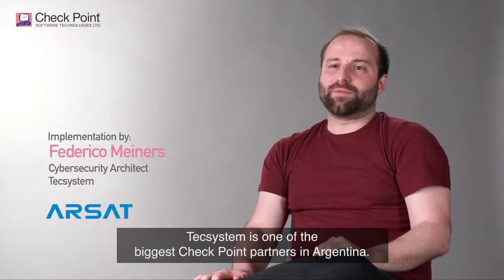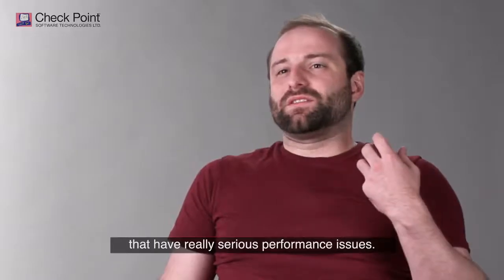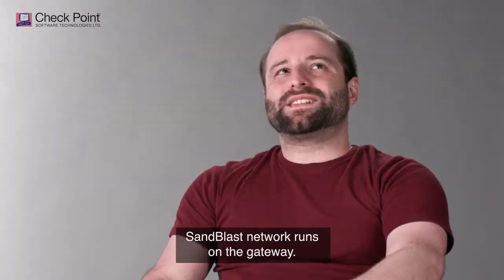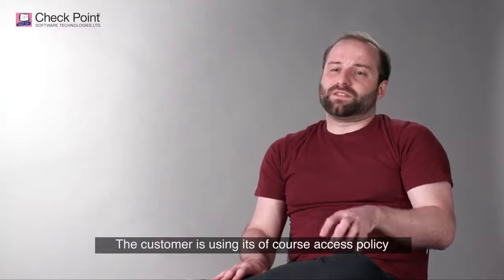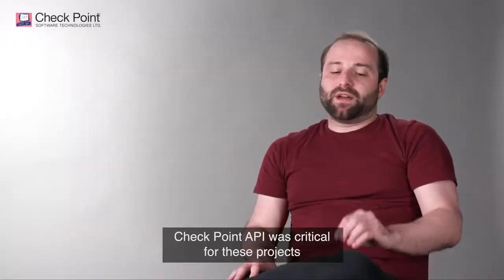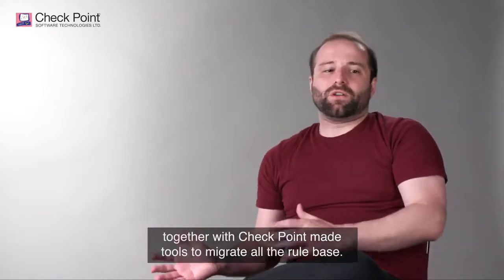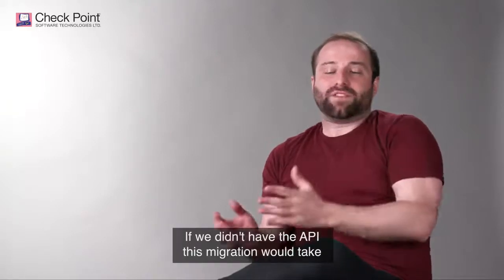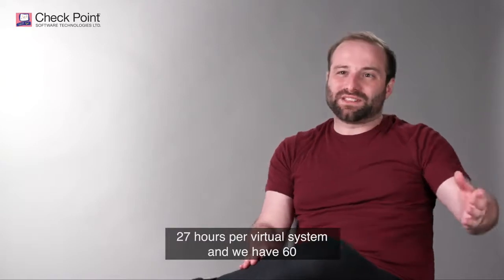Check Point customer stories: ARSAT - Migration to advanced security platform with speed and ease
Interview by Check Point about one of my most challenging projects so far!